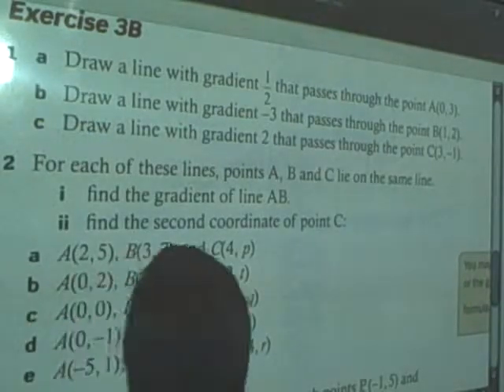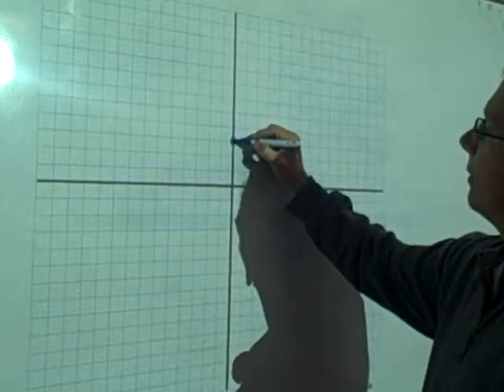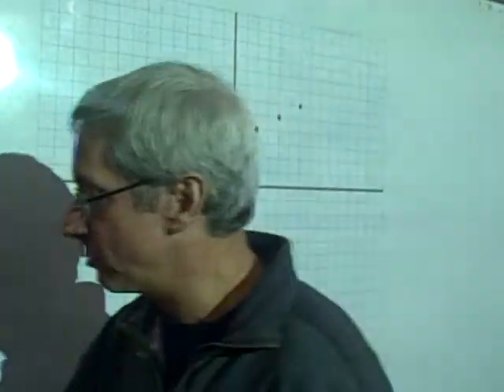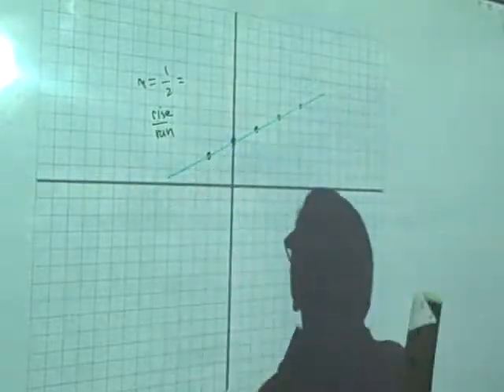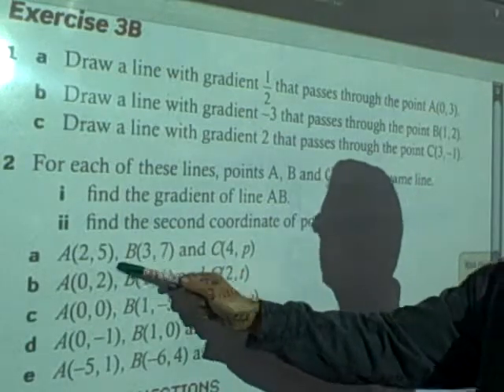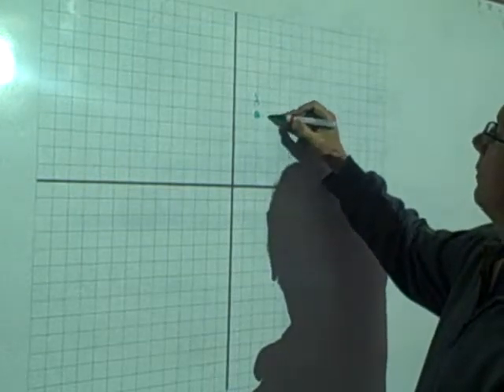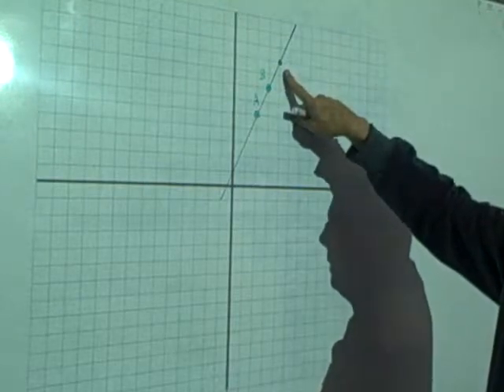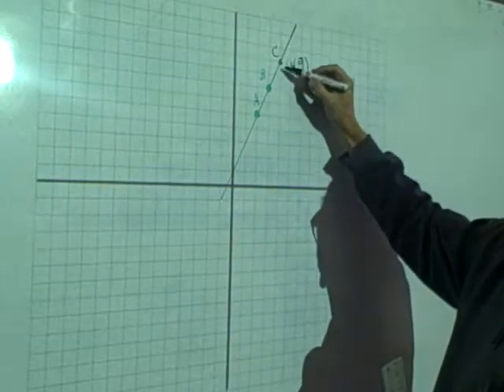PSL: Gradient equation of a line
Using the gradient